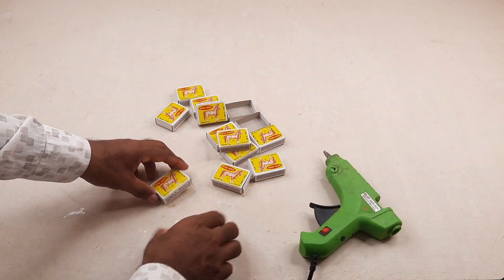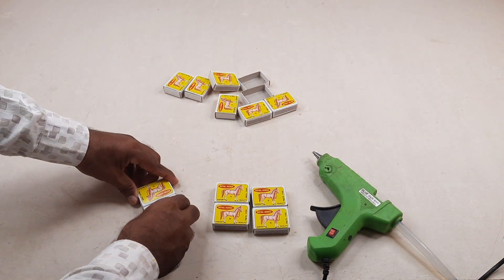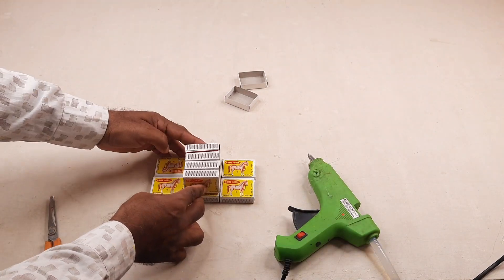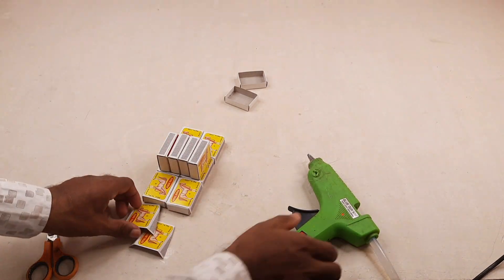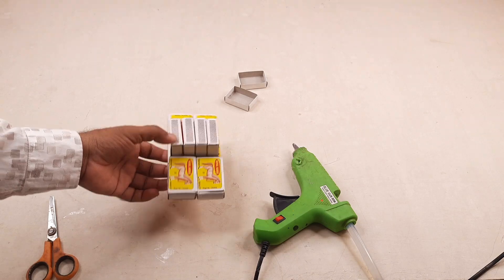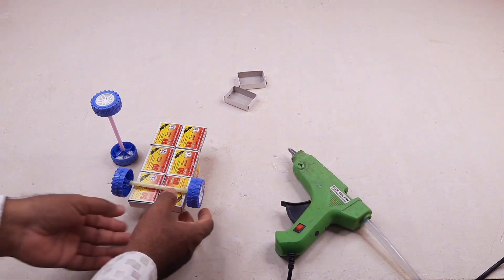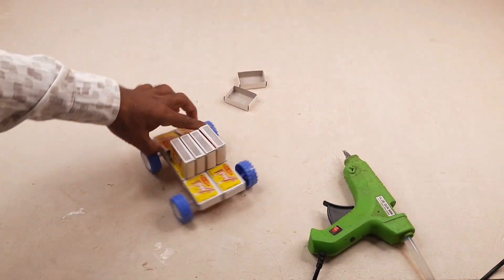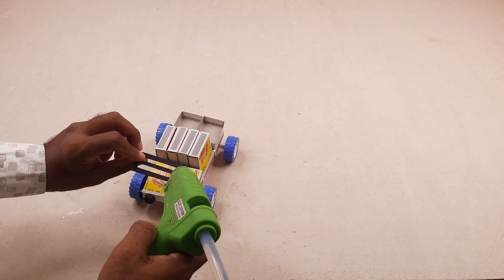Matchbox jeep wrangler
Welcome to our DIY channel! In this video, we'll show you how to create a customized matchbox jeep from scratch. Whether you're a hobbyist or just looking for a fun craft project, this guide will walk you through the entire process. We’ll cover everything from gathering materials to adding unique details to make your matchbox jeep stand out. Follow along and discover how easy and enjoyable it can be to bring your miniature vehicle to life.